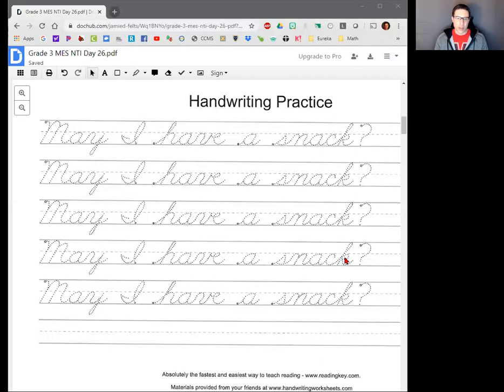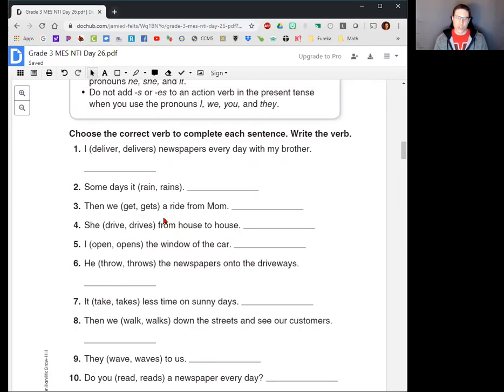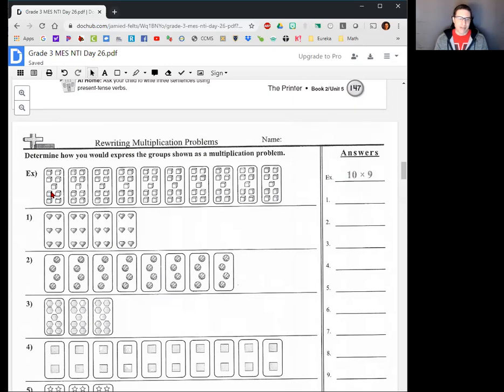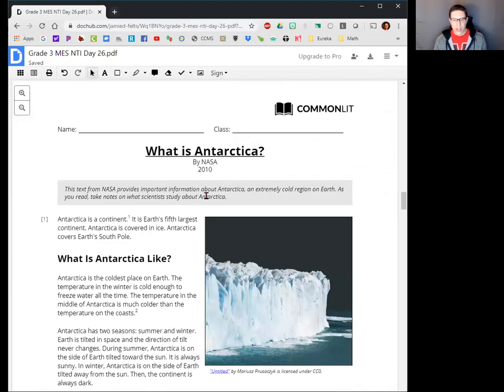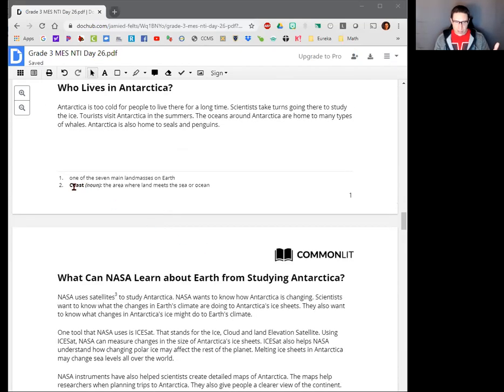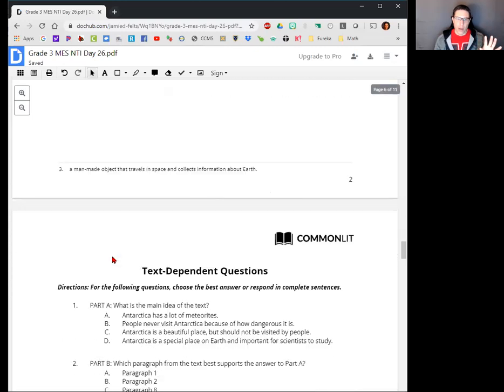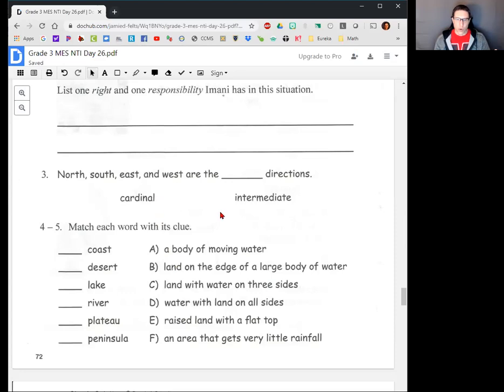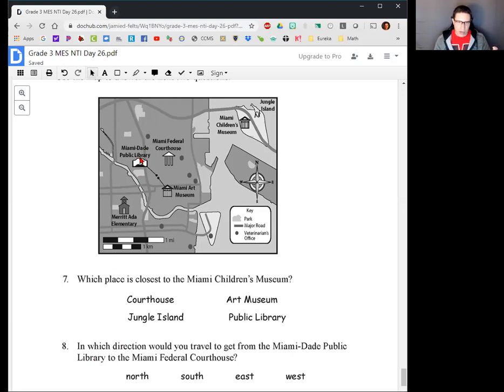Mayfield Elementary Grade 3 NTI DAY 26 with Mr Felts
These lessons are previewing the daily lessons for NTI for Grade 3 at  Mayfield Elementary in Mayfield, KY.